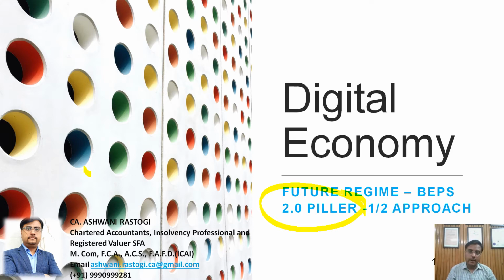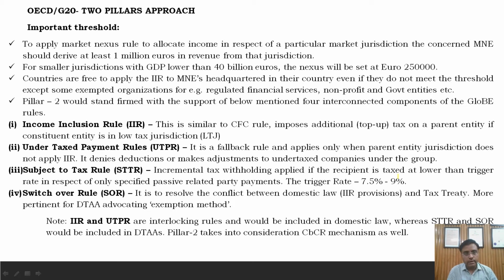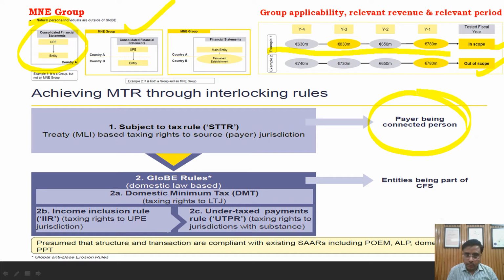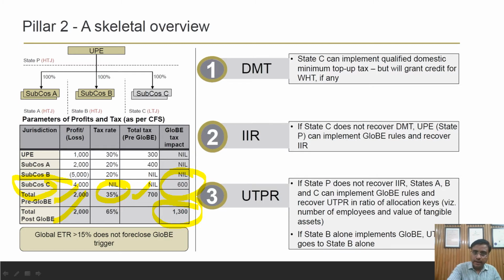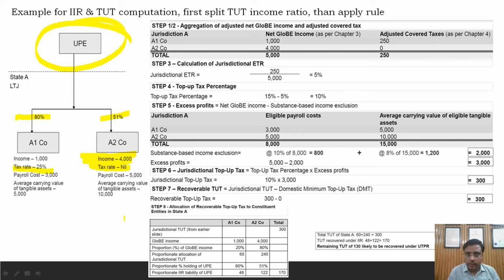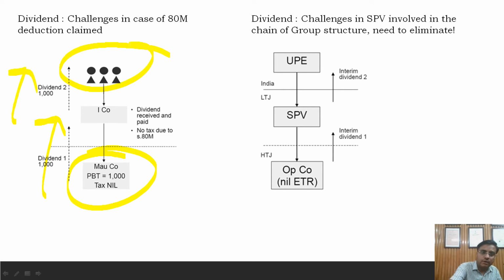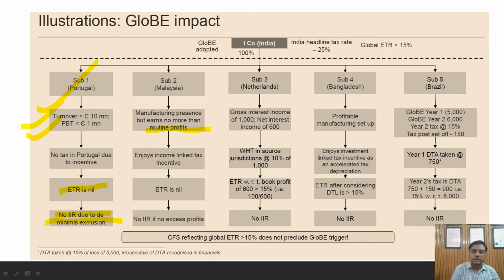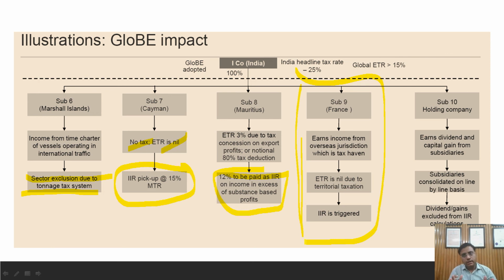OECD BEPS 2.0 project Piller 2.0 approach to understand concept of taxability of Digital Economy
OECD BEPS 2.0 project Piller 2.0 approach commentary with example to understand the concept for taxability of Digital Economy around the world